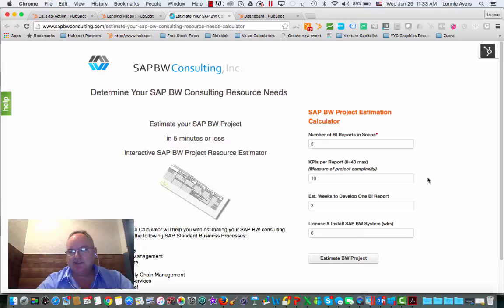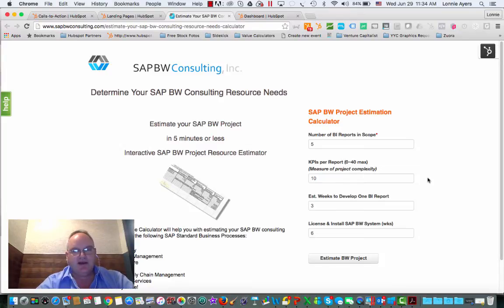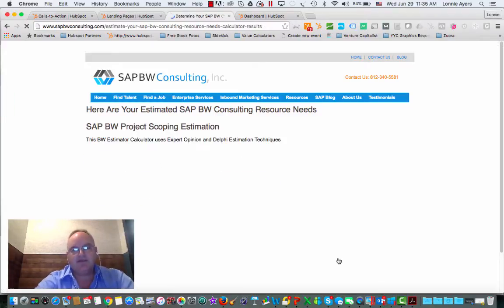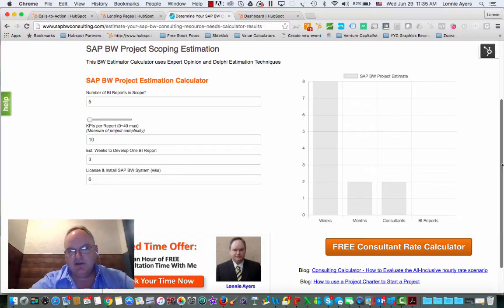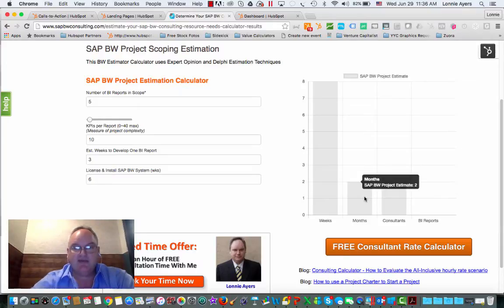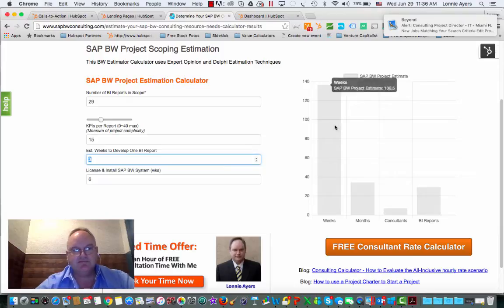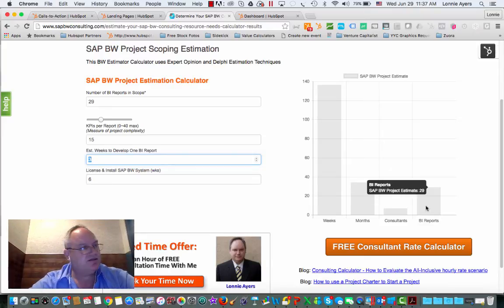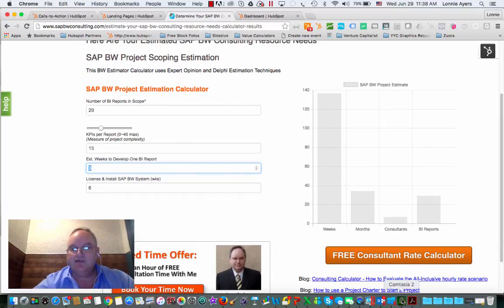SAP BW Project Estimator - How to Estimate Yours in Under 5 Minutes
Learn how to use our SAP BW Project and Resource Estimator tool which allows you to produce an estimate of both the number of SAP Consultants you will need as well as how long it will take them to successfully deliver your project.